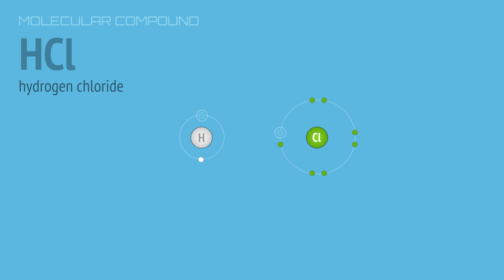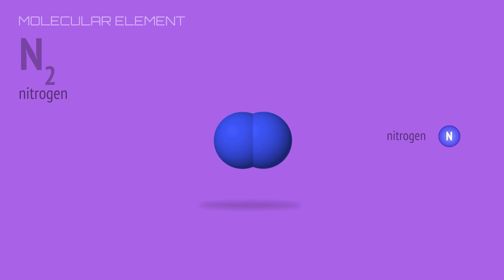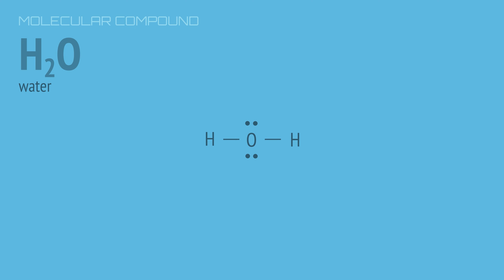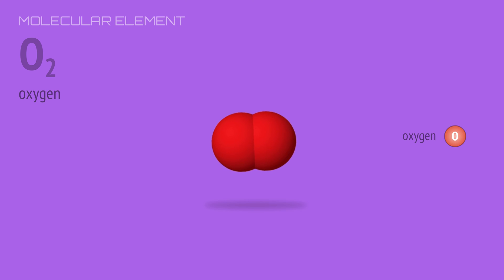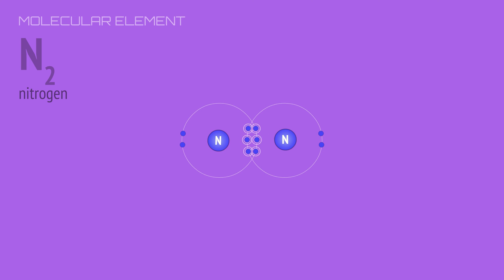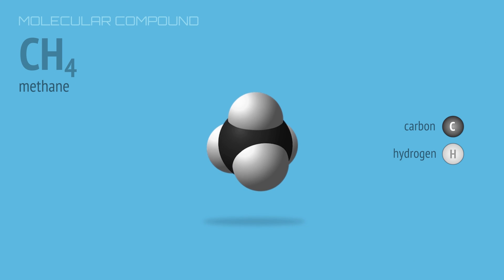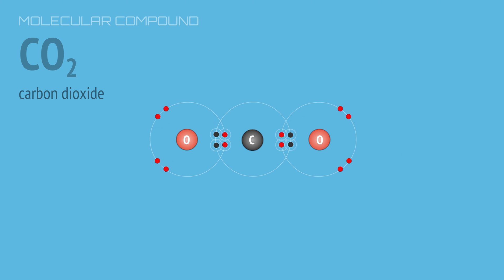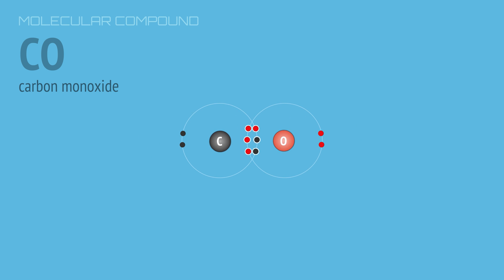Covalent Bonding (double and triple bonds)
Explore the intricacies of covalent bonding in this video, focusing on double and triple bonds. Non-metal atoms, such as oxygen, nitrogen, and carbon, reveal their ability to form multiple bonds due to empty locations in their outer electron shells. Witness the molecular structures of compounds like dioxygen, dinitrogen, methane, carbon dioxide, and carbon monoxide, each showcasing unique covalent bonds that contribute to their stability.